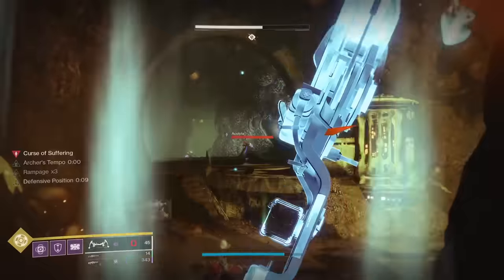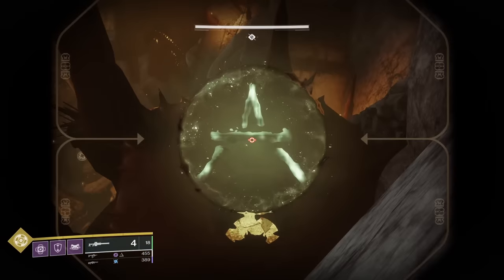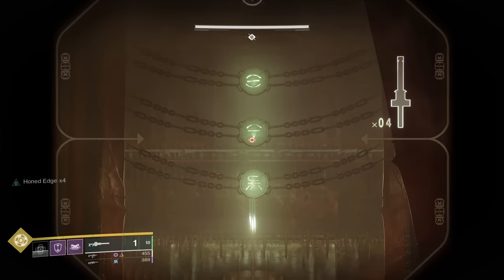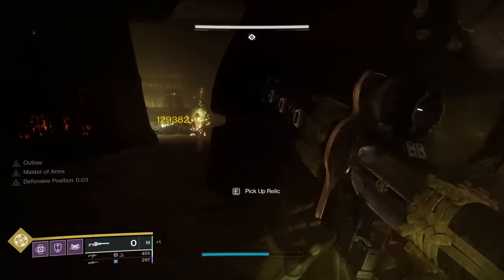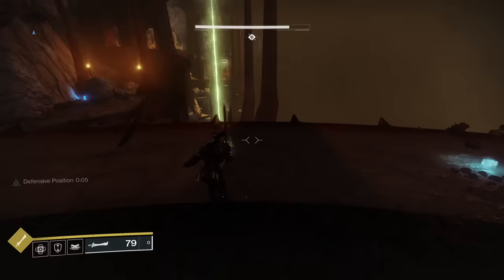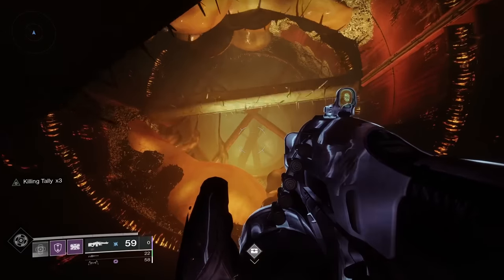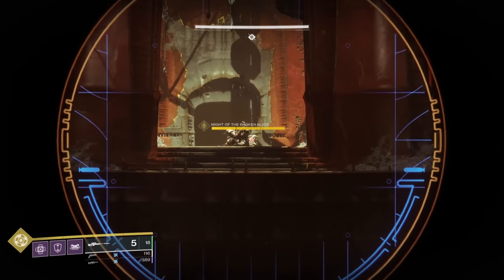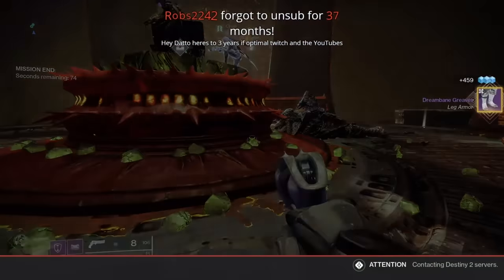Destiny 2 Shadowkeep: The Pit of Heresy Dungeon Guide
The Pit of Heresy is Bungie's 2nd dungeon.  Taking place in the depths of the Scarlet Keep underground, this follows more of a raid like format than its predecessor Shattered Throne.  Let's take you through it.

There are two secret chests in the Pit of Heresy.  One of them is in the Ogre cave system and the other is after the drop after the totem encounter.  If you're wearing a ghost with Treasure Finder (seeker, whatever it is), you'll see the 2nd chest pretty easily.